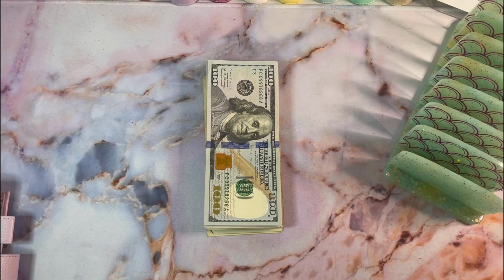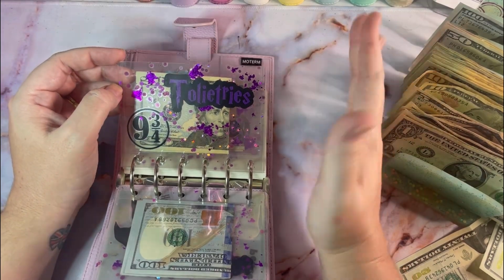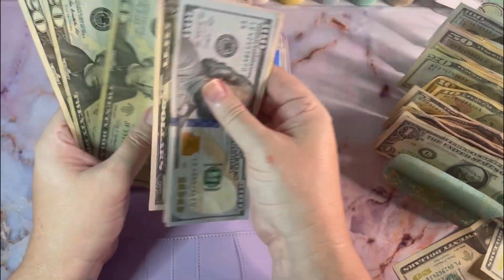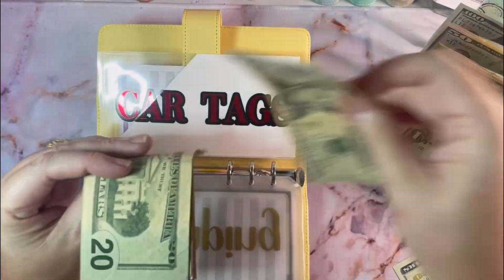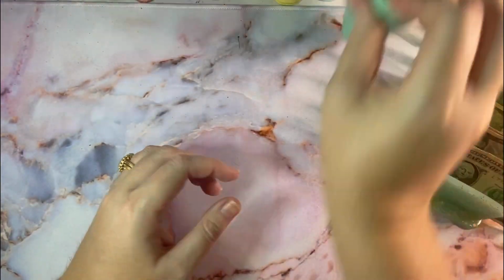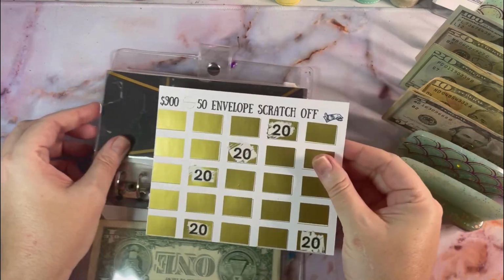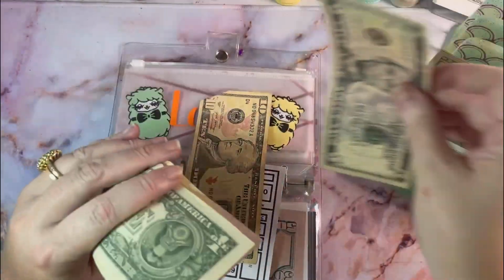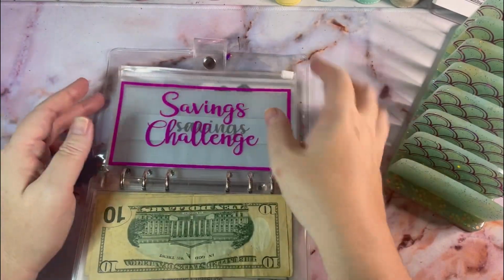$877 Cash Envelope Stuffing | Savings Challenges, Sinking Funds, & Weekly Envelopes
Hi Friends!

2023 Savings Challenges

Emily Budgetz
100 Envelope $20,000 Savings Challenge

Hands & Bands
$1000 Mystery Scratch Off
Larry TKO
50 Envelope Scratch Off
Happy Holidays Mystery Scratch Off
$150 Bullseye Scratch Off
$200 Slim Shady Challenge
Mother's Day

Cosplay Girl Budgets
Inner Senshi Pretty Guardian Scratch Off Savings Challenge - 3 pack

Jamies Realistic Life
Digital Downloads - Plant, Always Believe, Grapes

Dream Big Budgets
Money Rocket

Budget by the Bag
Ballerina Nail Scratch Offs

Save Your Age Savings Challenge

Hawaii Mom Budgets
Luxury Savings Challenge
Christmas Challenge
Pumpkin Spice Dashboard
Tiny Stitches Creation
Save the Candy
Skittles Game
Connect to Save
$1k Savings Challenge
Saveopoly
Caffeine and Budgets
25 weeks of Christmas Savings
Every 5th Day Savings Challenge
Travels Funds Savings Challenge
Budget  with Carly
12 Monthly Savings Cash Envelopes

Support Independent Bookstores

Cell Phone Clip On Stand Holder

Selfie Ring Light with Webcam Mount

Desk Mat

Acrylic Cash Tray